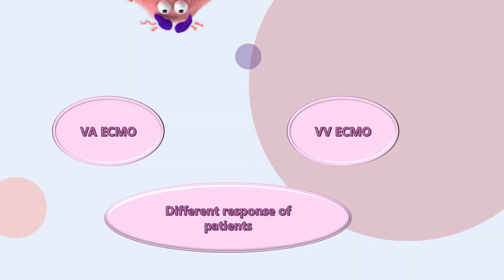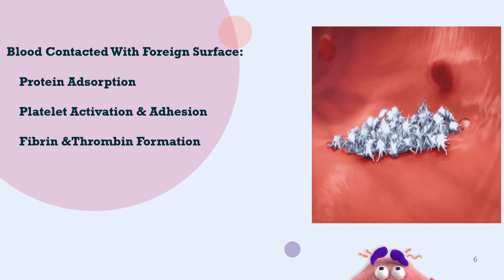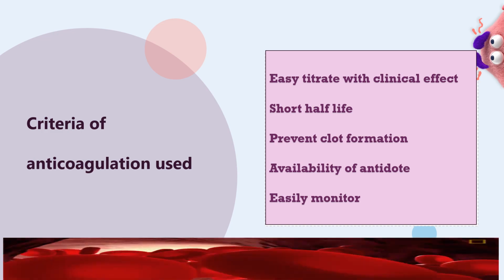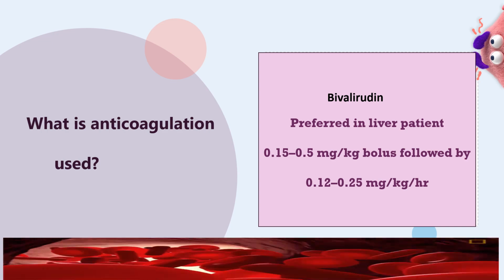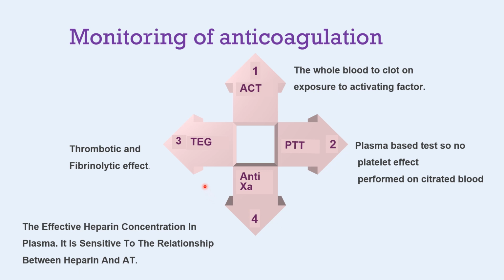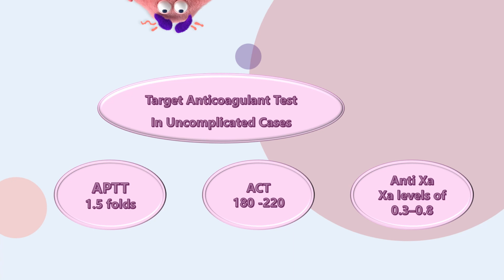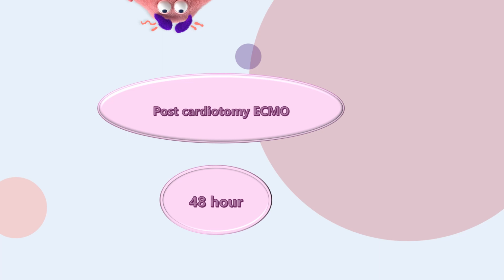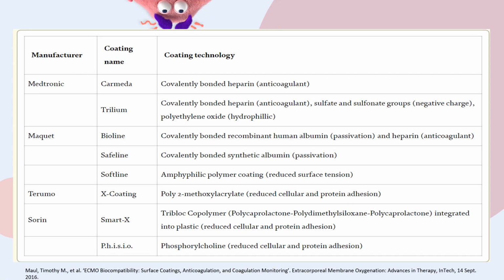Anticoagulation during ECMO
Cell based module
heparin verus DTI